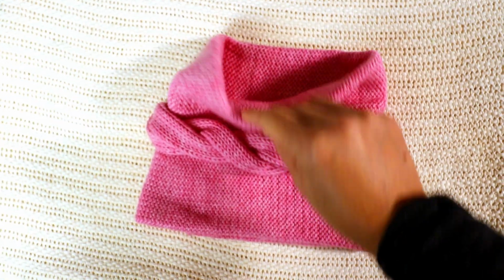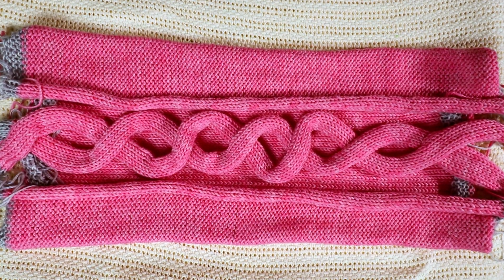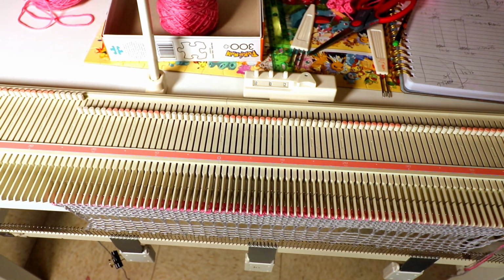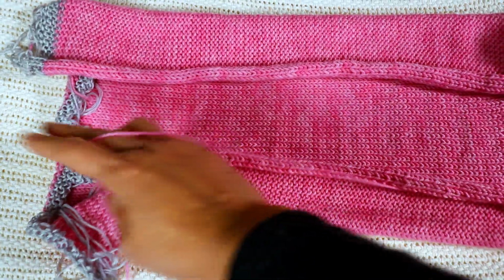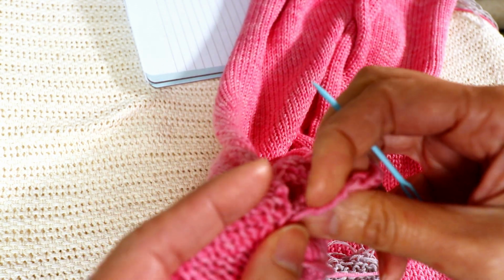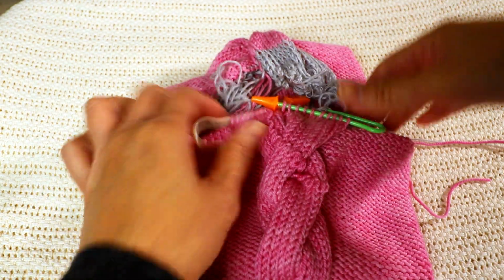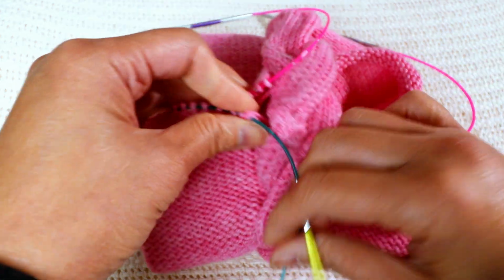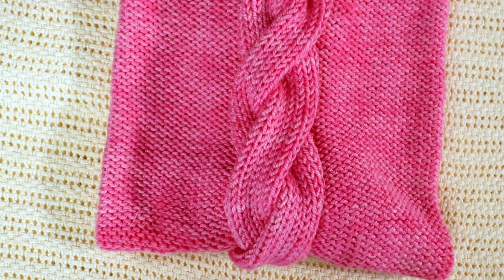Side way wide cable cowl on LK150 with reversed stockinette Kitchener stitch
This is a double-layered cowl or neck warmer. It has a wide cable stitch done on an LK150 knitting machine with hand seaming, including the Kitchener Stitch for the reversed stockinette stitch (purl side).

Free pumpkin punch card pattern (Fair Isle) PDF download